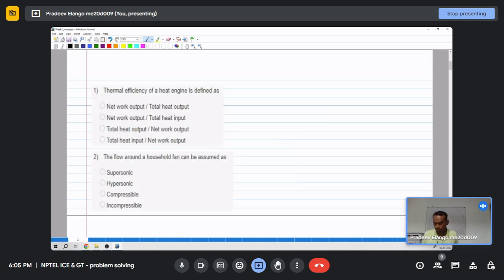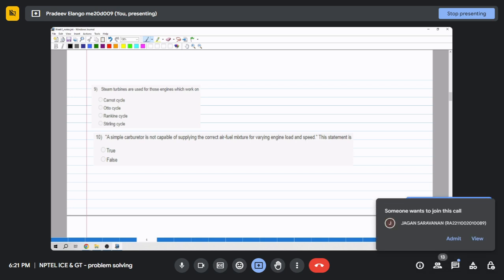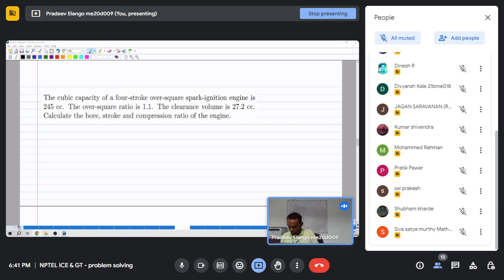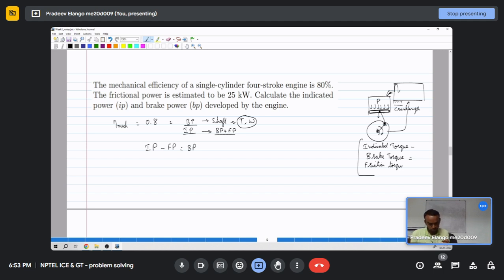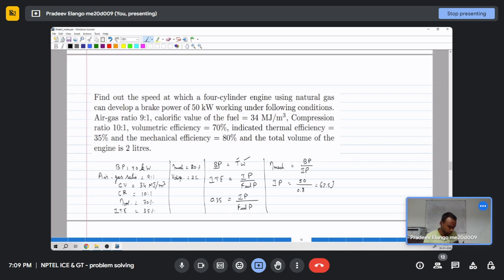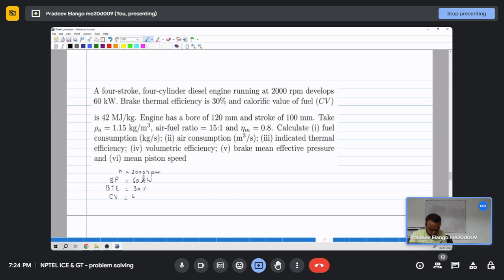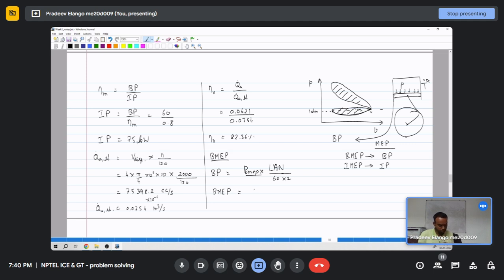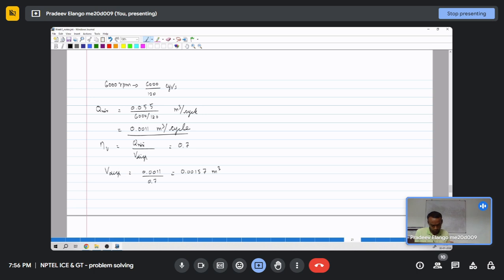NPTEL IC Engines and Gas Turbines (noc24me38) Week1 Tutorial